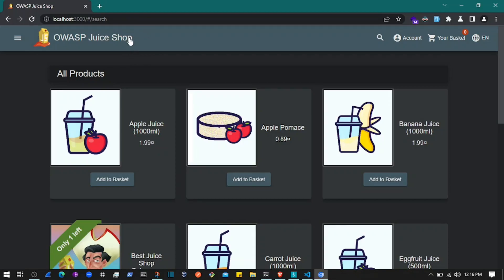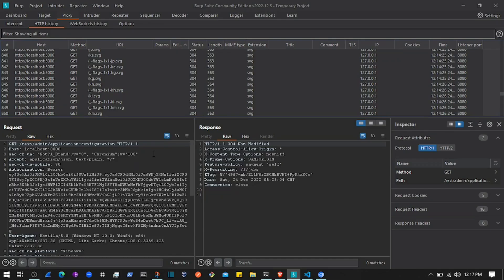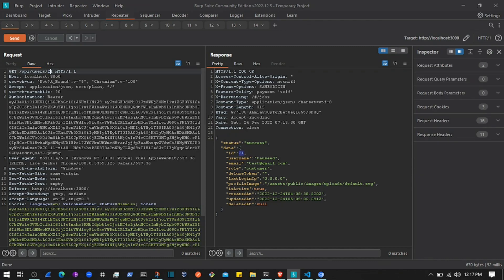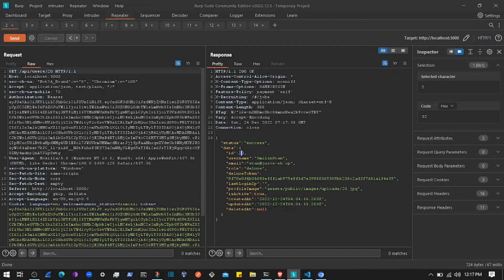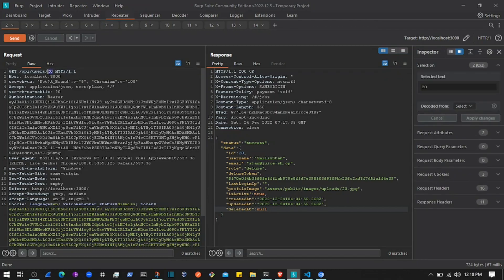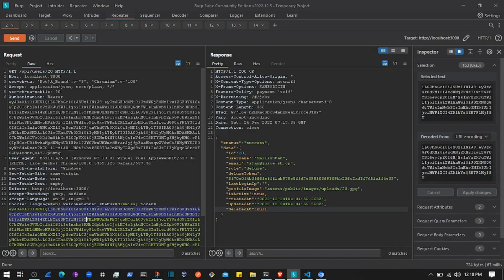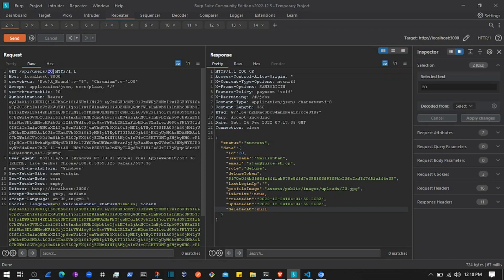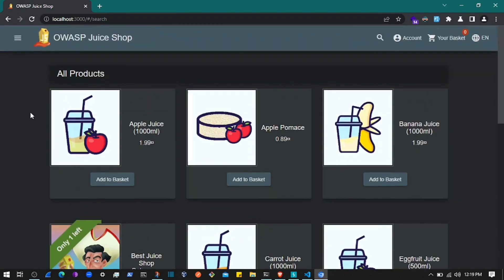Exploring IDOR vulnerability in juice shop OWASP buggy web app